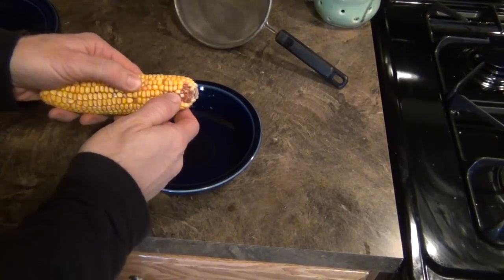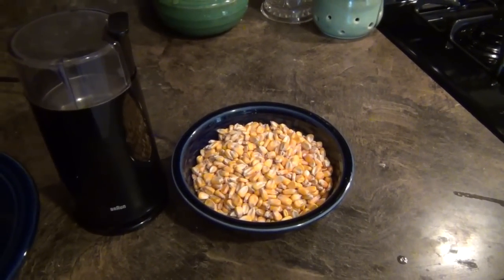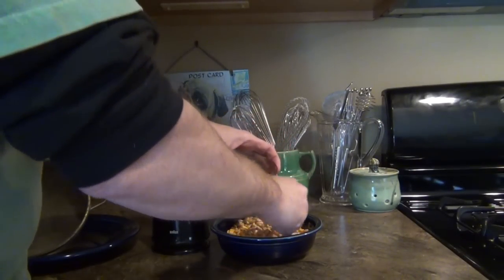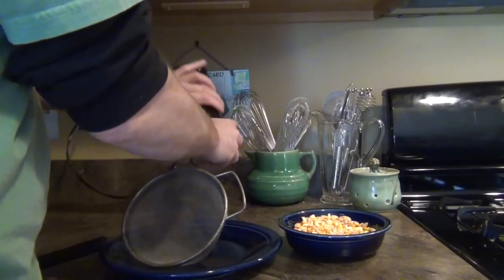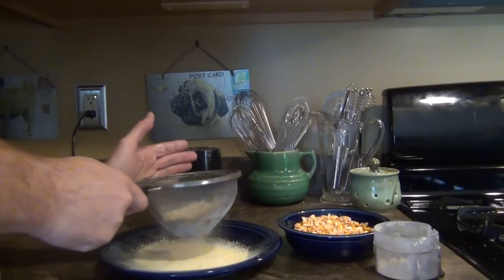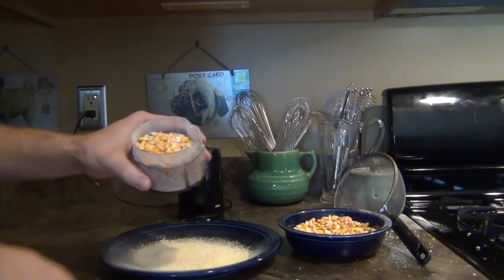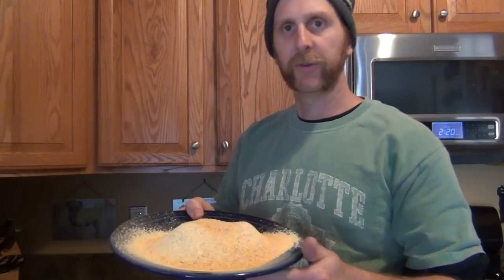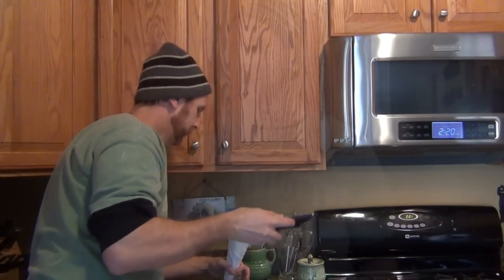How to Make Cornmeal from Field Corn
Just after thanksgivings, we take down our fall decorations. This includes corn stalks. I take the corn of the stalks (field corn) and grind it into corn meal.

To make cornmeal out of dent corn takes only 3 steps.
1. Take the corn off the cob
2. Grind the corn in a coffee grinder
3. Shift the ground corn through a screen.

Check out the video for some additional tips.